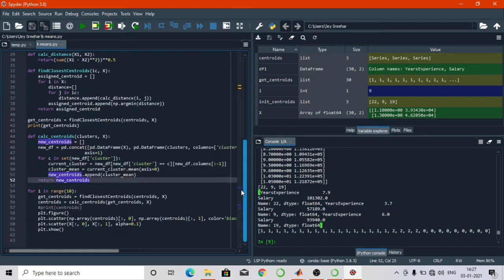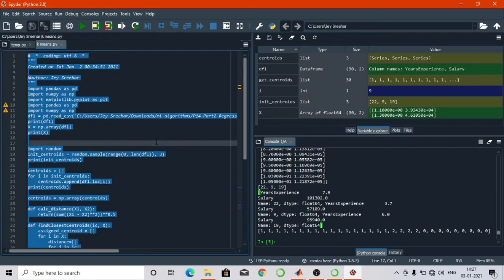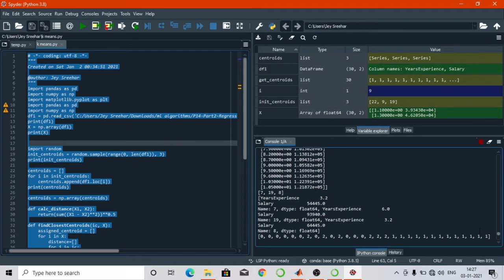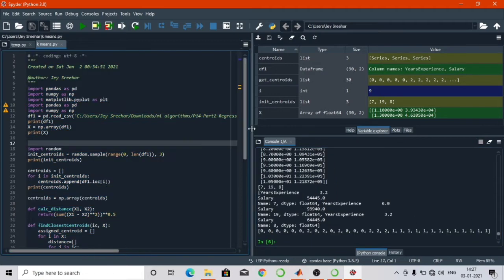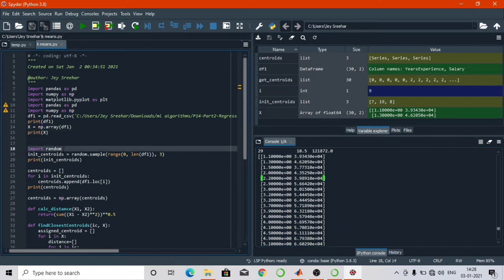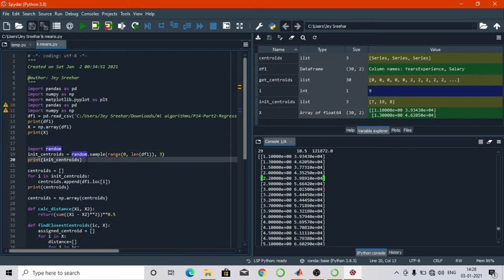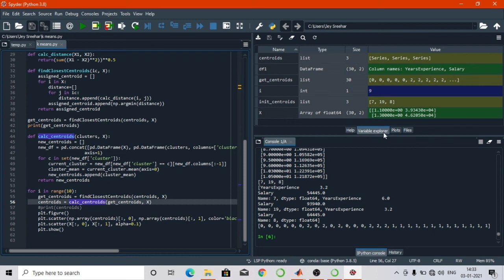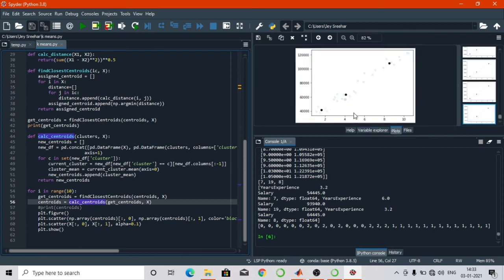K-means clustering from scratch (Code) | python | Deep Matrix | Machine learning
k-means clustering is a method of vector quantization, originally from signal processing, that aims to partition n observations into k clusters in which each observation belongs to the cluster with the nearest mean (cluster centers or cluster centroid), serving as a prototype of the cluster.